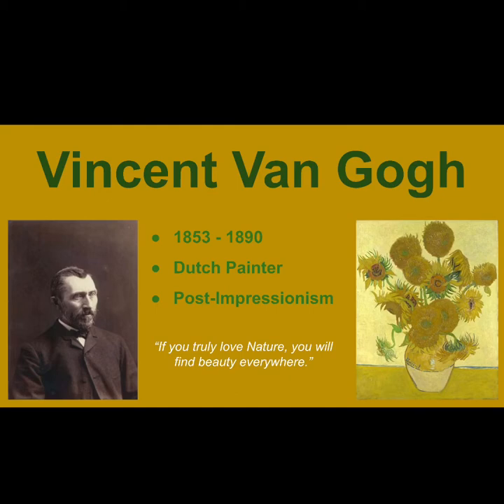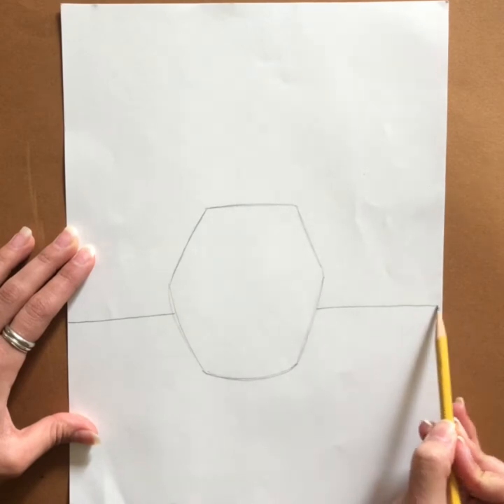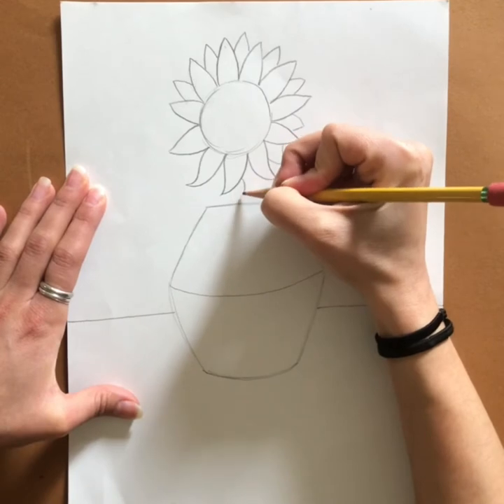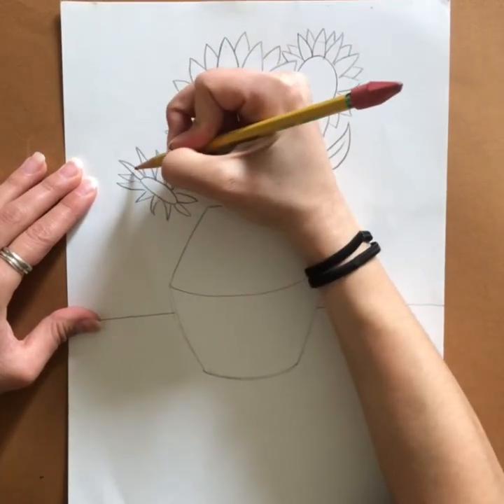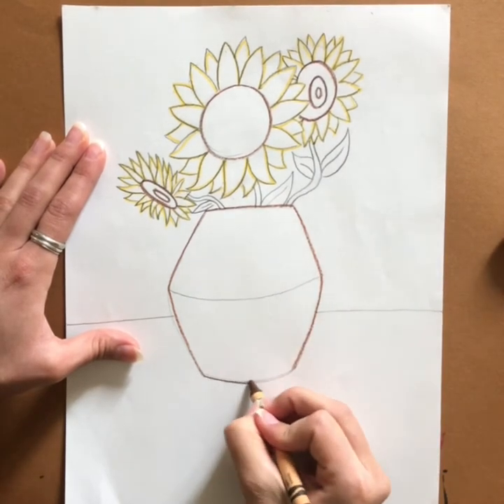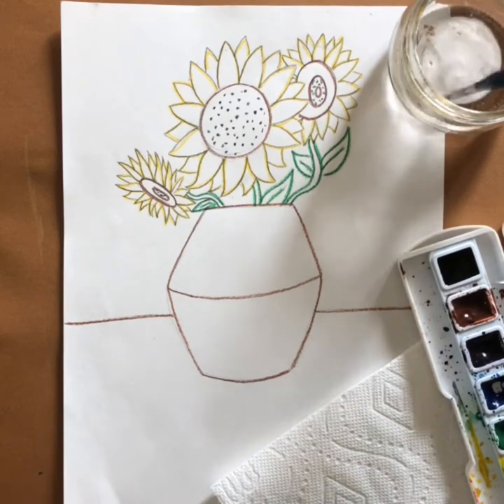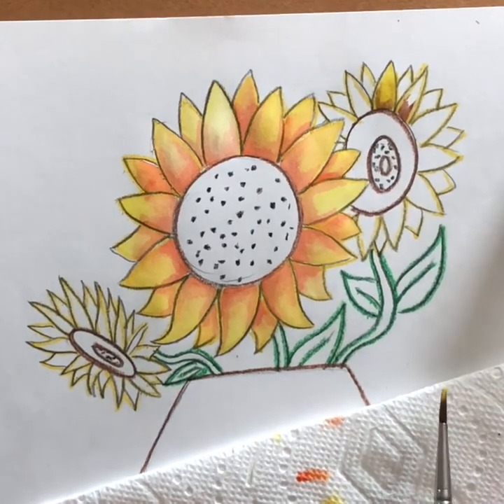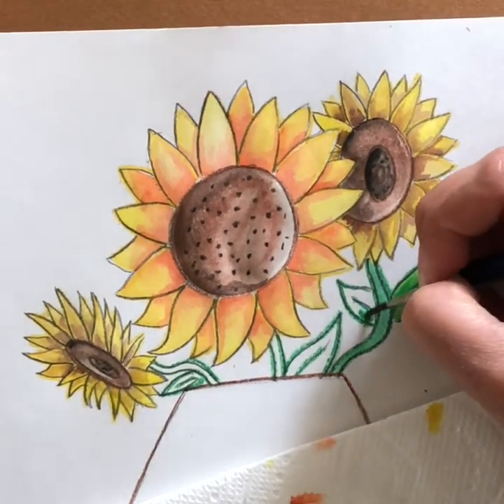Maurice M Pine, Fair Lawn Library- Amazing Art: Sunflowers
Join Ms. DiMitri for an Amazing Art lesson!